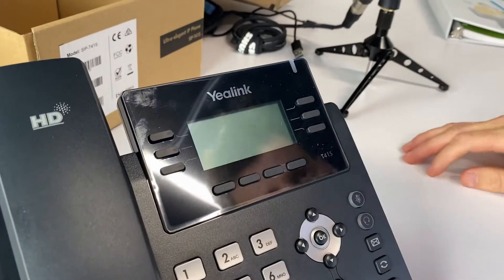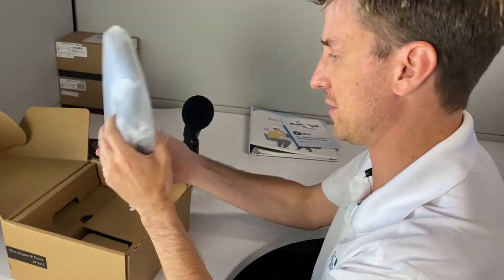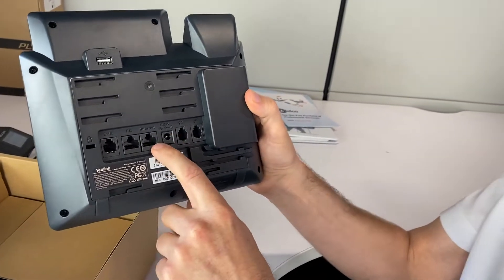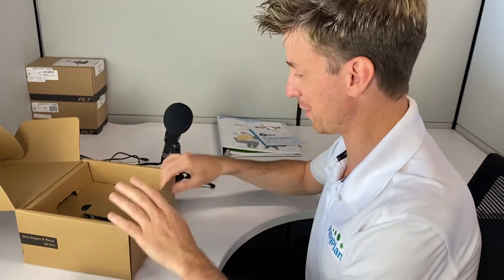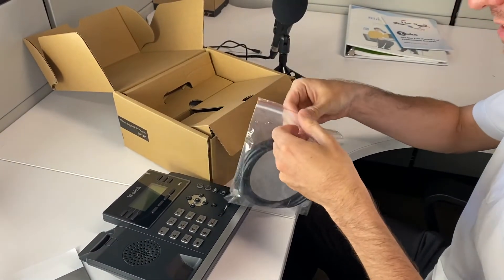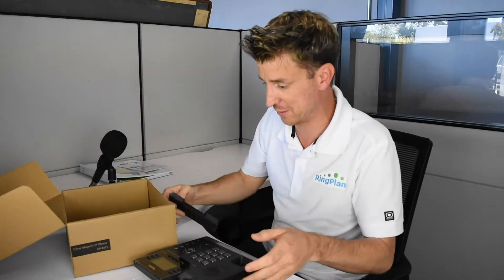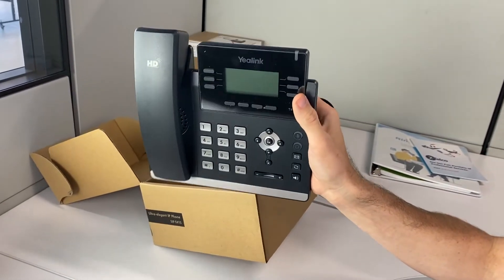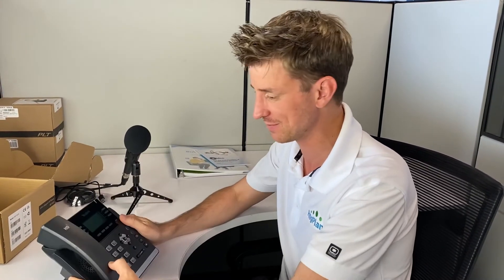Unboxing the Yealink T41s Business Phone - VoIP Business Phone for Small Business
Learn about the Yealink T41s business phone. A sleek phone for small businesses and small offices. The T41s is a great starter VoIP phone featuring 6 line keys and 4 contextual soft keys.

Catch Jeremy as he walks you through the unboxing of the phone and shows you some tips and tricks only the professionals know. Stick around to watch Jeremy perform the famous slow peel.

Want to see more Yealink Phones? Learn about the Yealink T46 and T48 at the following link: